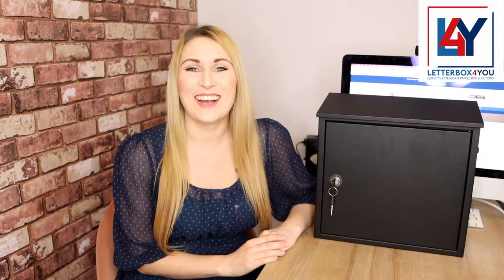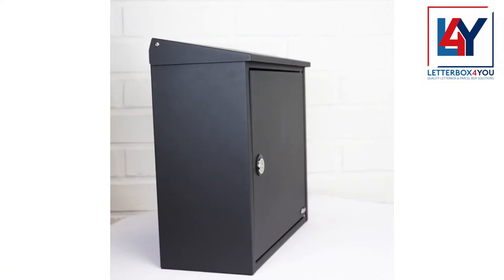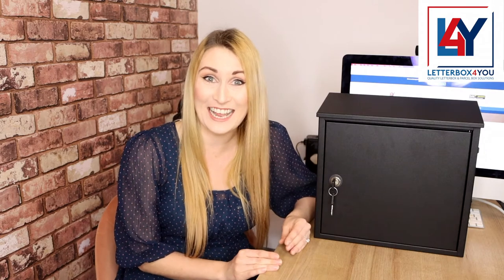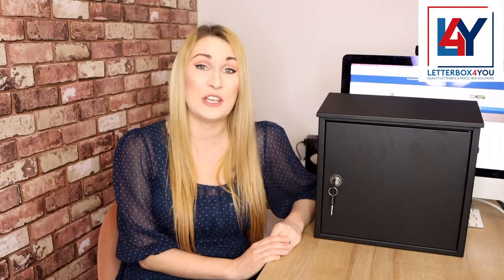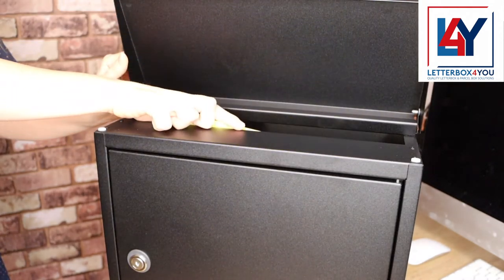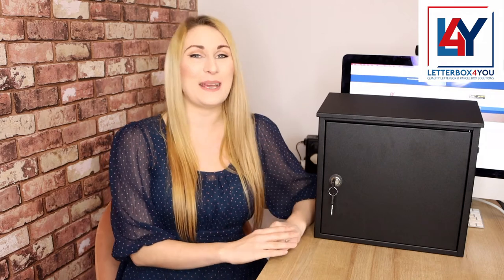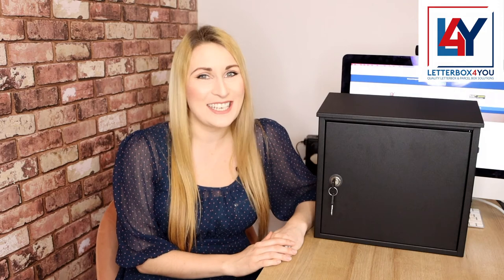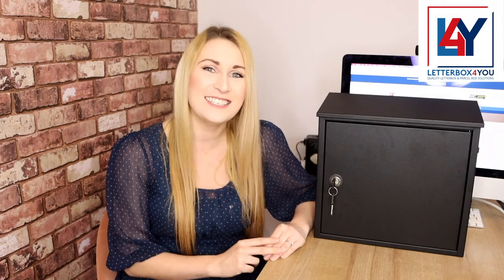Wall mounted post box Allux 400 from Letterbox4you- overview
Allux 400 wall mounted post box is only one of many you will find in our wall mounted range.